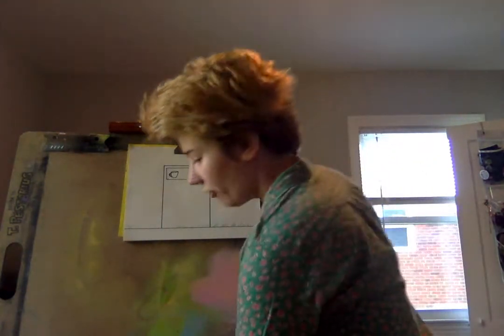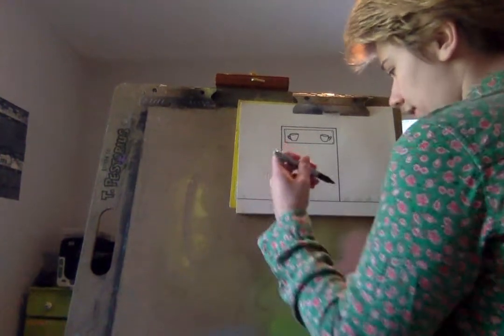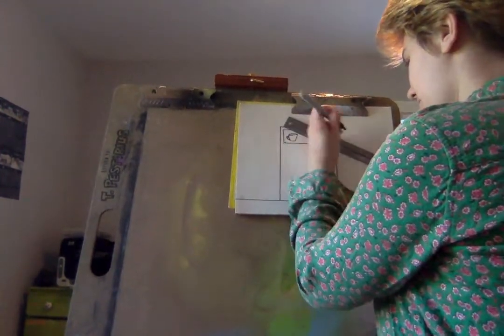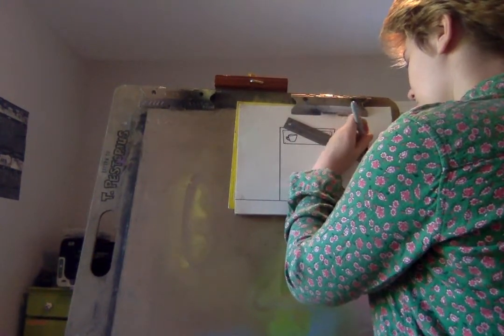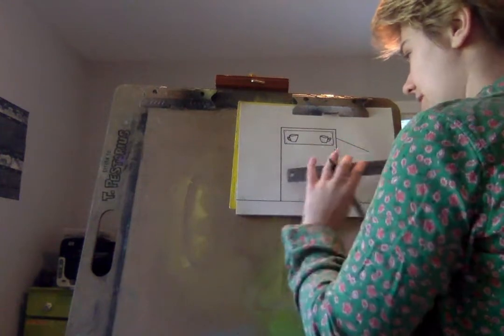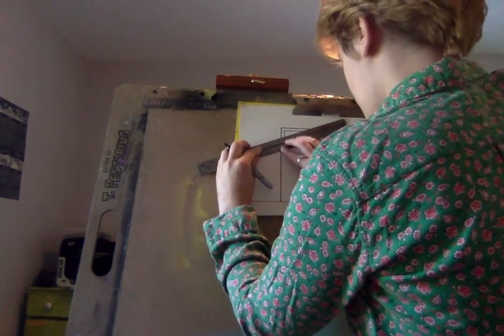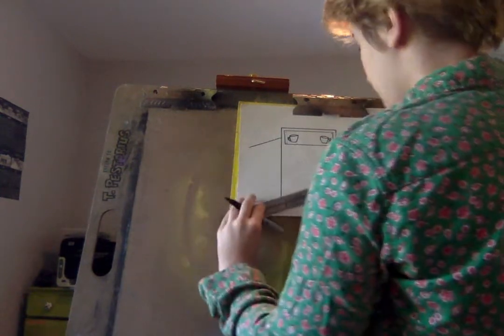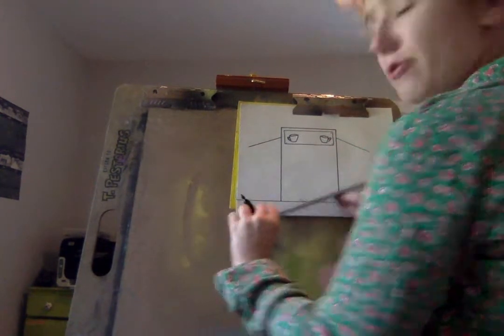Symmetrical Architectural Facade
Draw the front of a house. Make it perfectly symmetrical! Send a picture to Miss Pestorius when you finish.